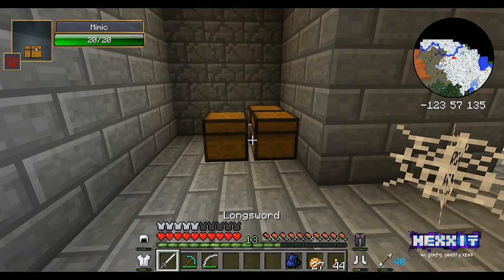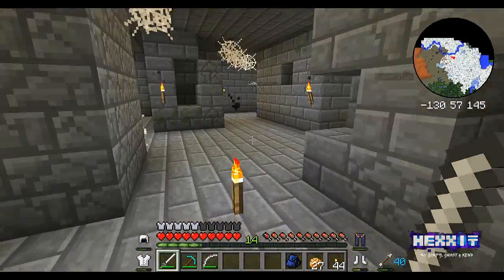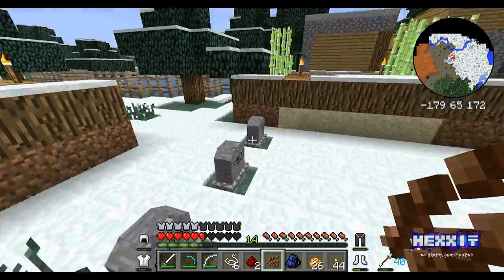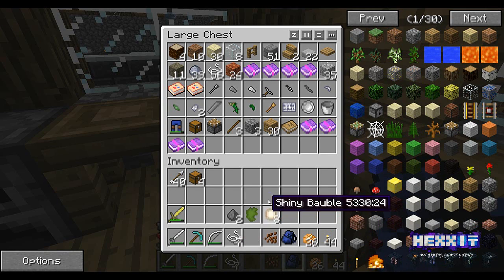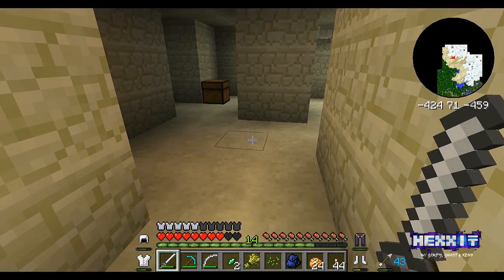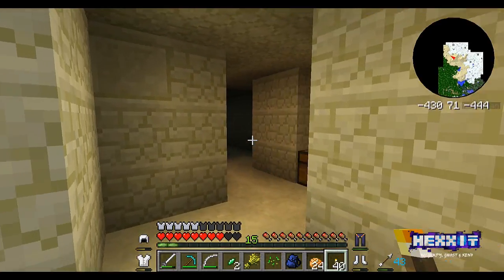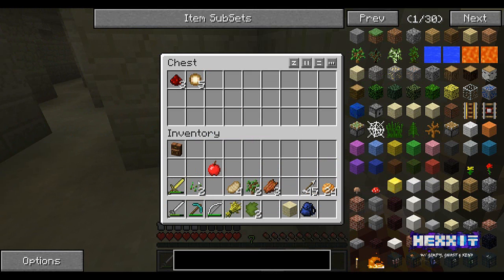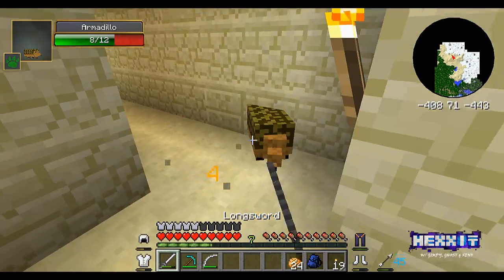Hexxit w/ Friends - Mini Adventure - EP37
Why Are You Looking At This Description for! Go Watch The Video Above :P